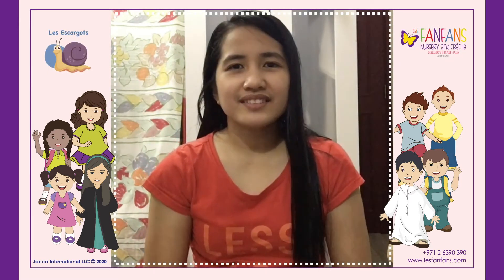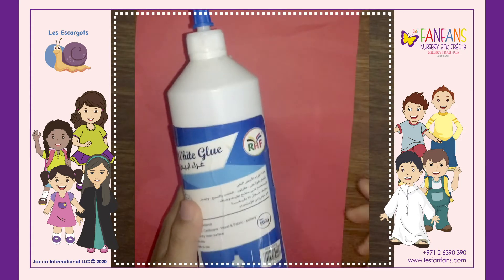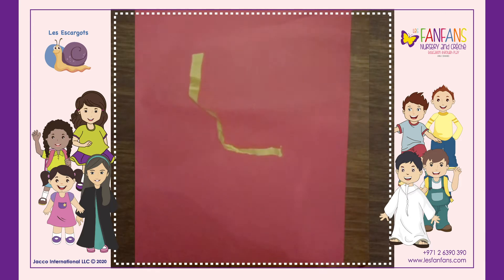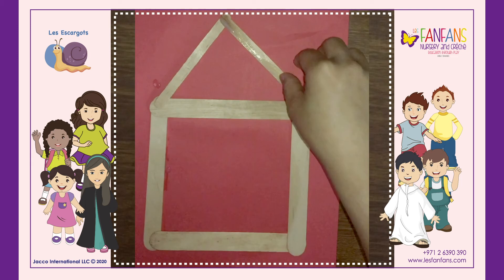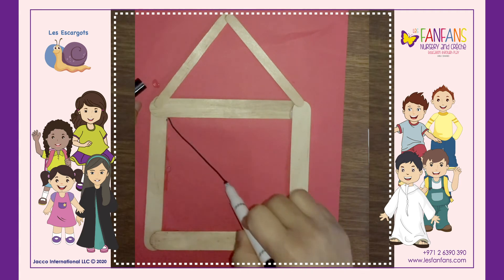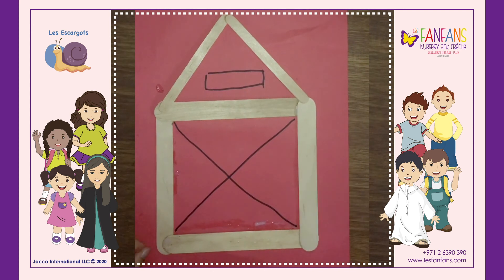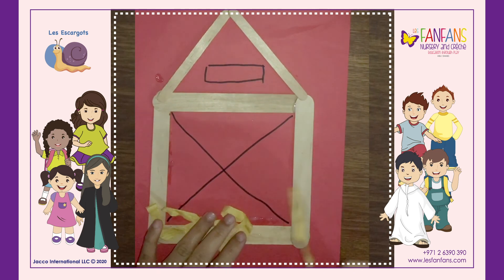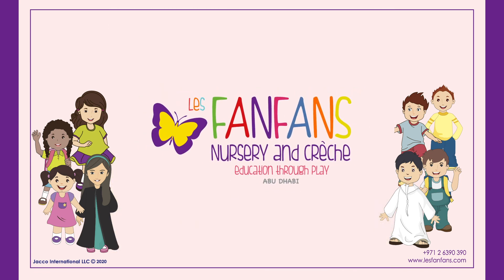Les escargot ARTS&CRAFTS III